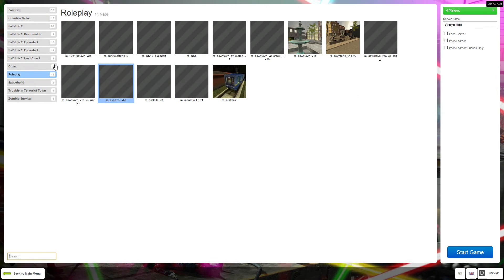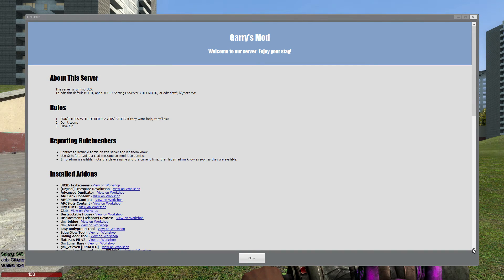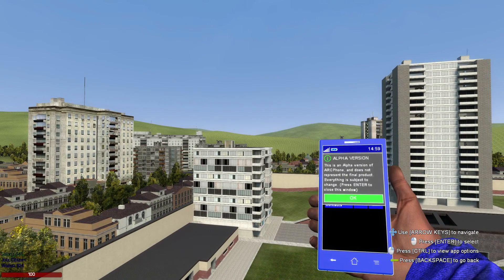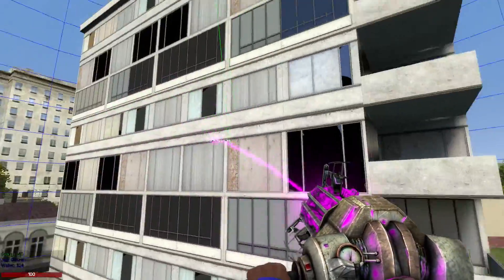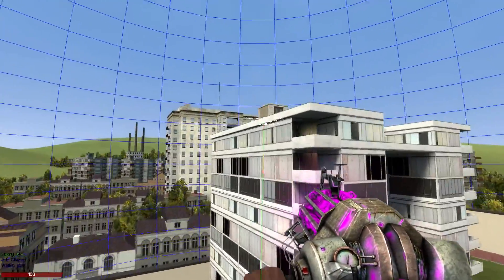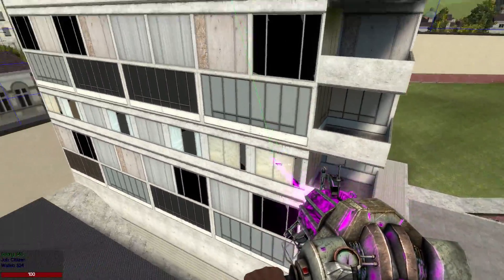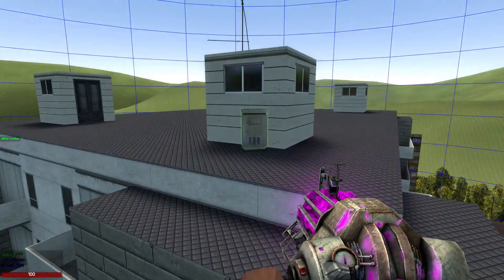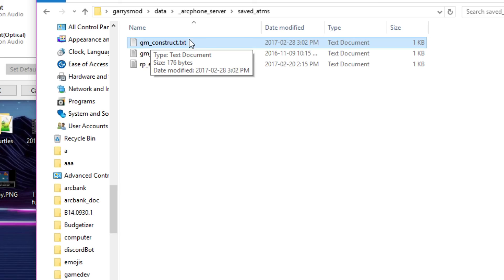How to set up ARCPhone reception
Phone's always showing 0% reception? Here's how to fix that.